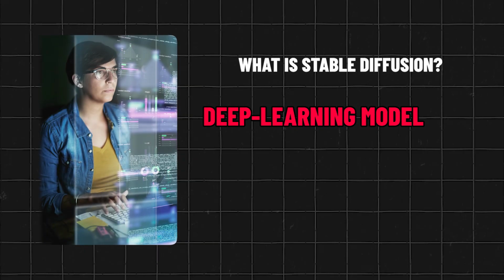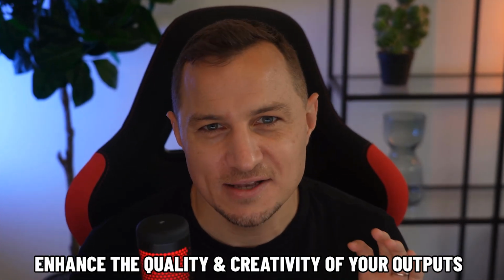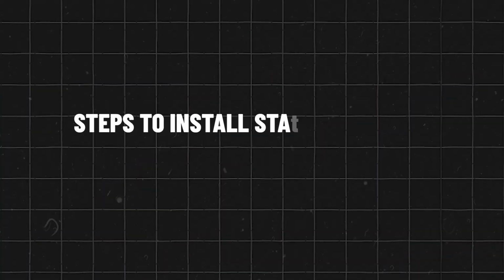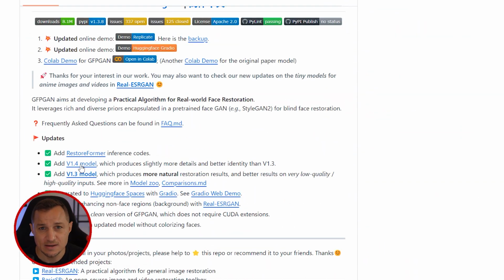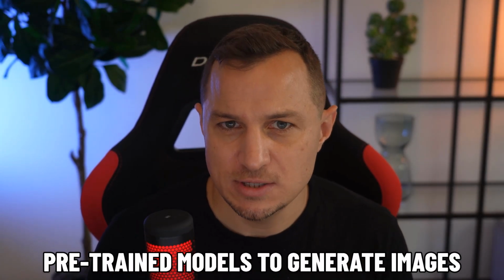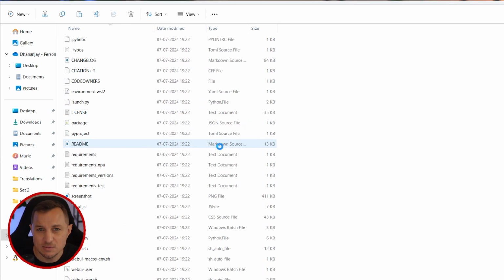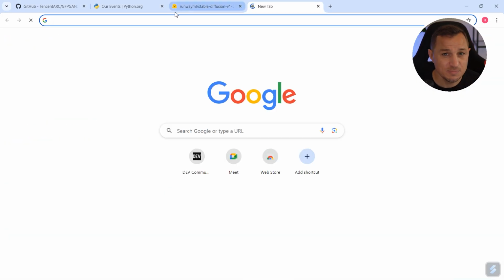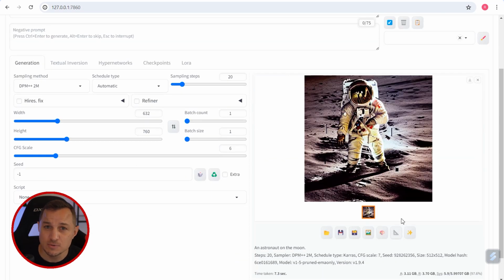How to Install and Use Stable Diffusion in LESS than 10 MINUTES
Why Pay a subscription when you can have your own local Image Generator. But installing it is hard? No. It is not. Let me show you why.

And what is AI?
Artificial intelligence is the intelligence of machines or software, as opposed to the intelligence of living beings, primarily of humans. It is a field of study in computer science that develops and studies intelligent machines.

And what is ChatGPT?
ChatGPT is a chatbot developed by OpenAI and launched on November 30, 2022. Based on a large language model, it enables users to refine and steer a conversation towards a desired length, format, style, level of detail, and language

What is Stable Diffusion?
Stable Diffusion is a generative artificial intelligence (generative AI) model that produces unique photorealistic images from text and image prompts. It originally launched in 2022.
Stable Diffusion 3 Medium is the latest and most advanced text-to-image AI model in our Stable Diffusion 3 series, comprising two billion parameters. It excels in photorealism, processes complex prompts, and generates clear text. The weights are available under a community license.

Chapters:
00:00 Introduction
00:33 What is Stable Diffusion?
00:51 Using Stable Diffusion Online
01:18 Why Install Stable Diffusion Locally?
01:41 Step 1: Creating Accounts
02:37 Step 2: Creating a Directory
04:09 Step 3: Installing Dependencies
05:43 Step 4: Running Stable Diffusion
06:17 Step 5: Using the Web UI
07:02 Conclusion